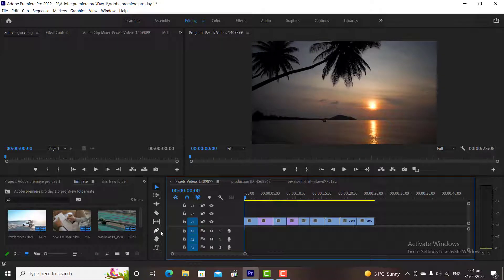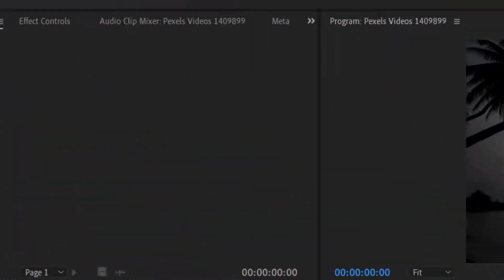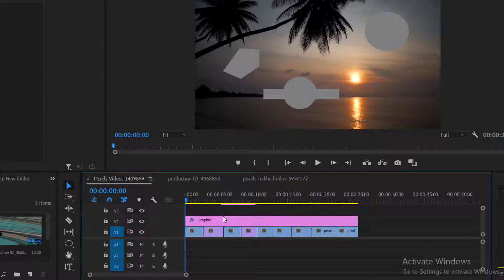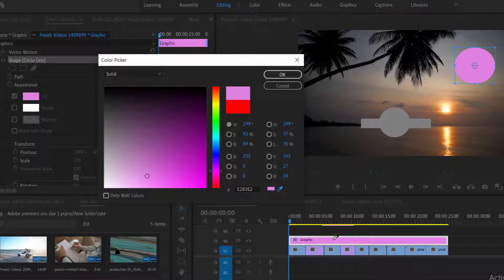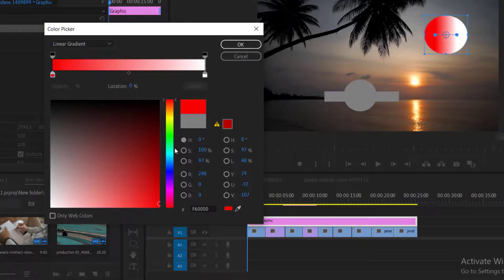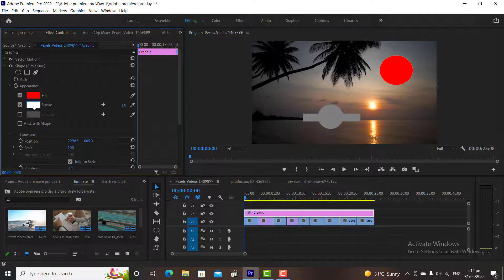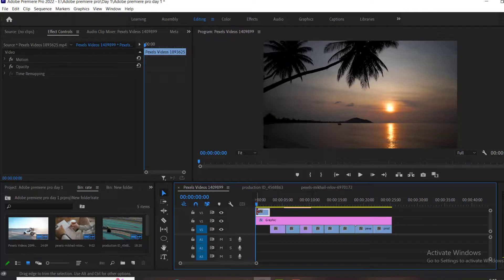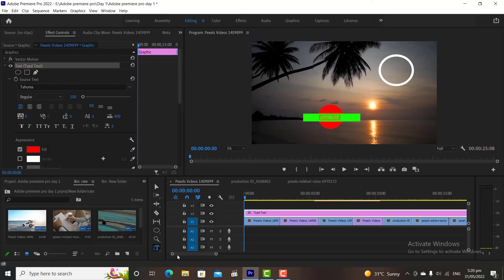Adobe Premiere Pro 2022 Tutorial For Beginners - Lesson 6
Premiere Pro Tutorial for Beginners 2022, Adobe Premiere Pro 2022 Tutorial For Beginners, Adobe Premiere Pro for Beginners, Learn Adobe Premiere Pro

This tutorial provides an introduction to the remaining tools and basic functions of Adobe Premiere Pro, focusing on the Pen Tool. We demonstrate how to mask using the Pen Tool for frame masking, a fundamental technique in video editing. Learn how to edit video effectively with these essential Premiere Pro tutorial insights.